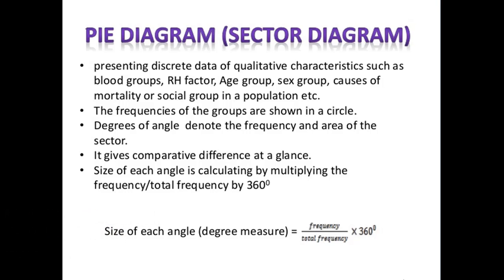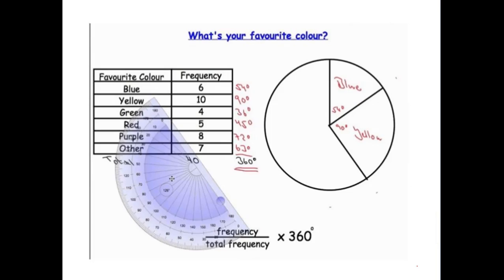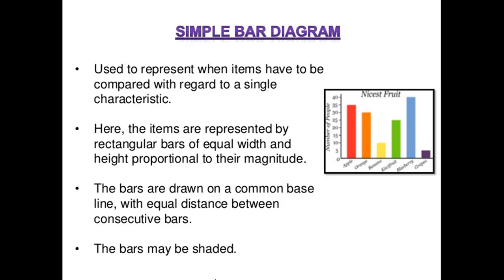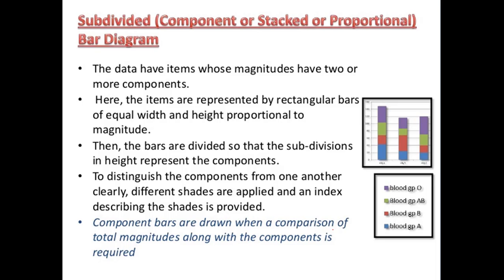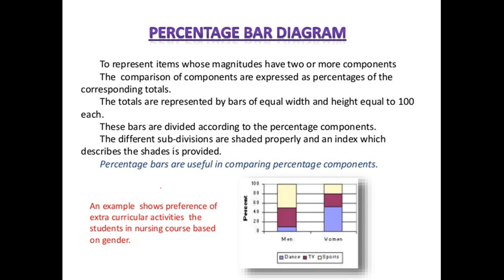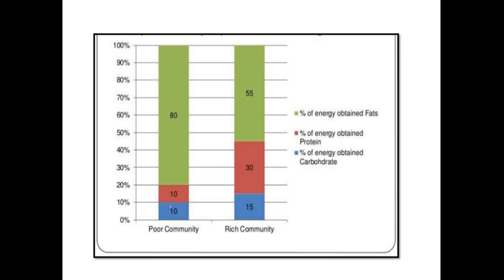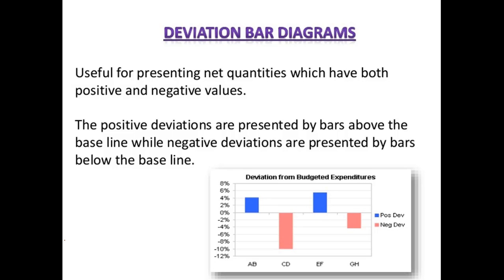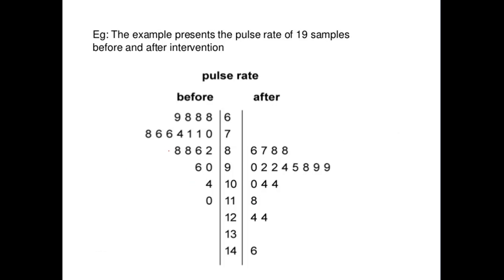DIAGRAMMATIC PRESENTATION || CLASS XI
VIKAS RANJAN